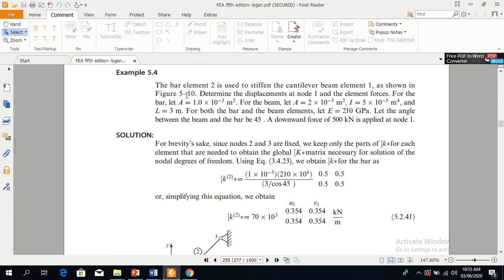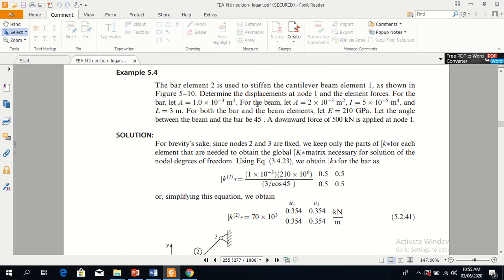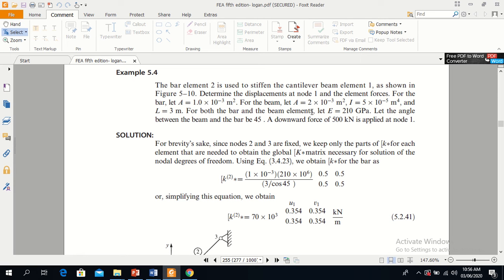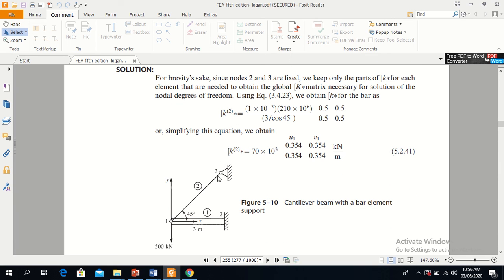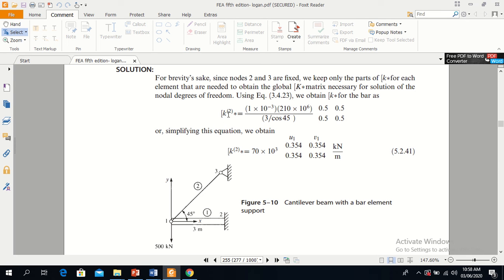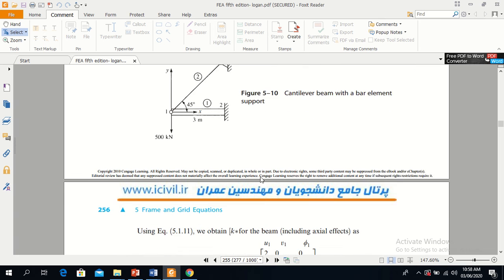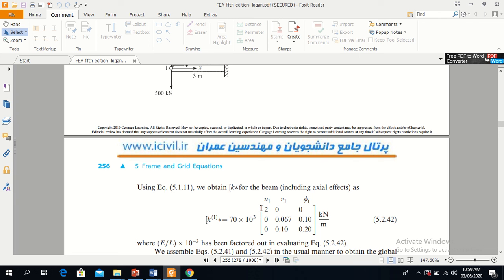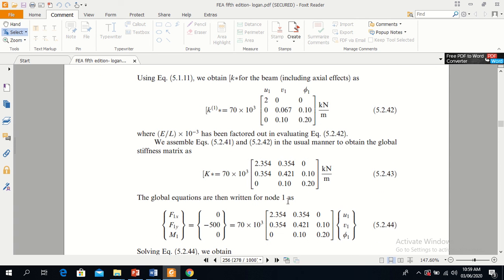Rigid Plane Frame Solved Example | Finite Element Analysis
Lecture 5.5

Example 5.4

Determine global stiffness matrix, Nodal Displacements and Elemental Forces for Rigid plane Frame